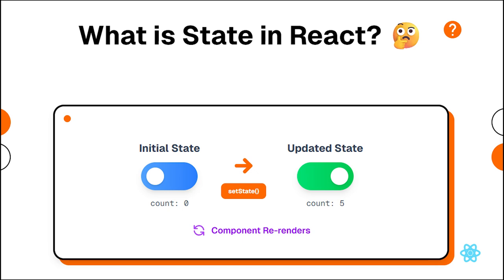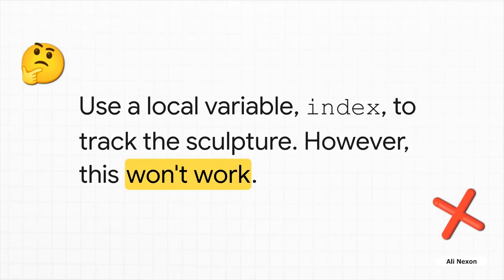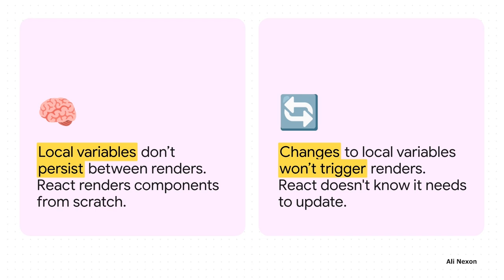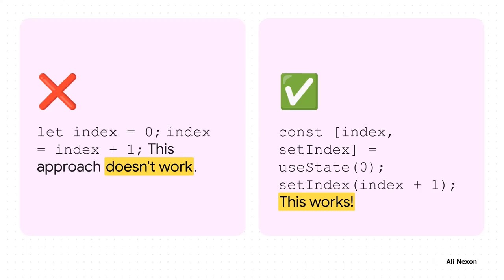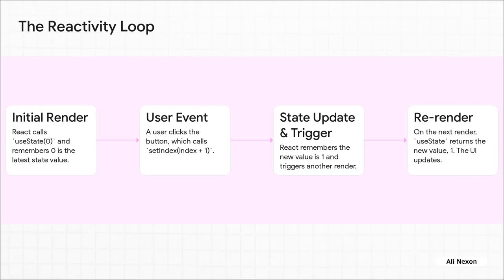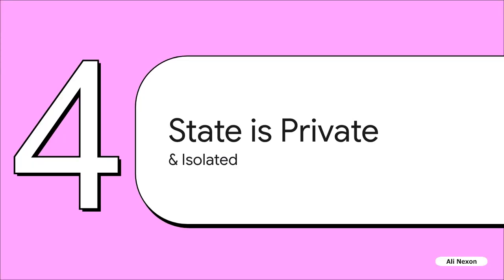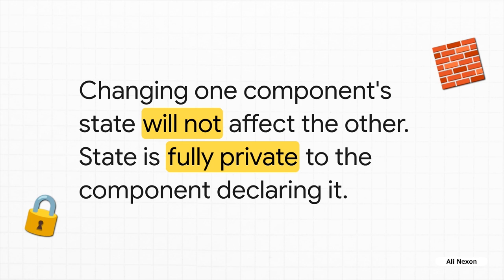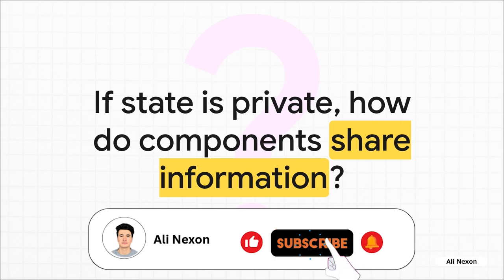React State Explained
Welcome back to my React.js Concept Series!
In this episode — Understanding State in React — we explore what state is, why we need it, and how state differs from props. You’ll also learn how state changes trigger re-renders and why reactivity is the heart of React.